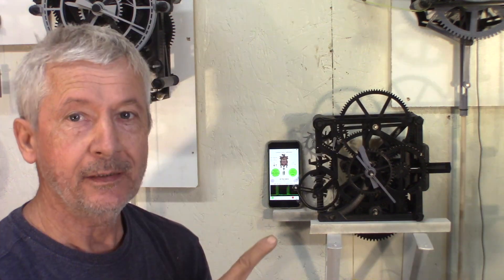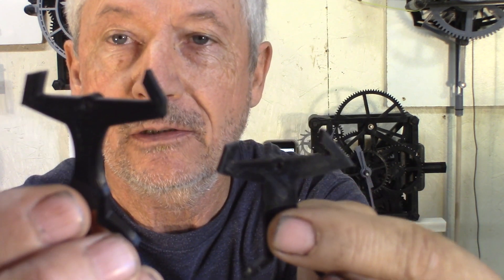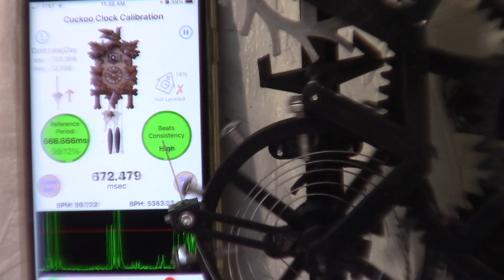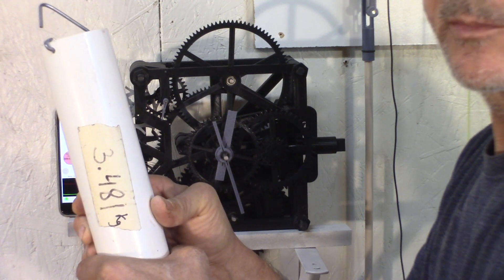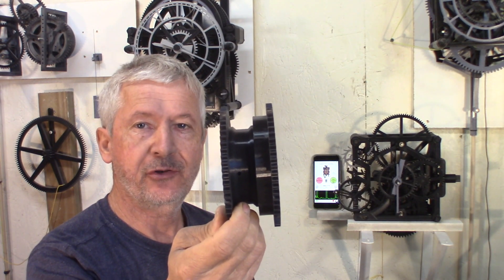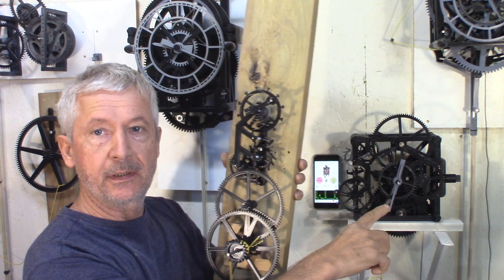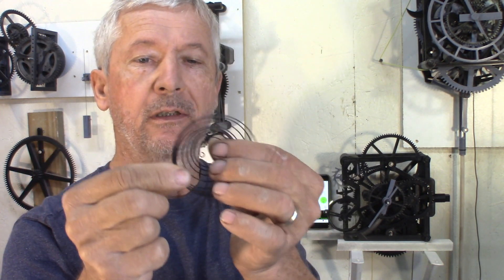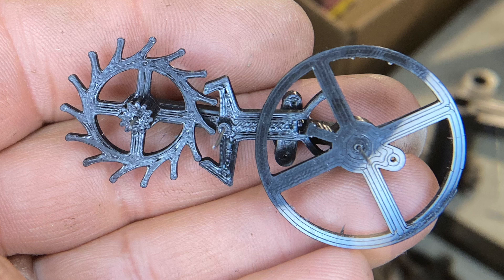The design and prototyping of a 3D Printed Swiss Lever Escapement Watch Clock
Showing the progress on my project
Links to resources that I found for the design

Escapement:
On Mark Headrick's Horology Page, Download his book, "Clock and Watch Escapement Mechanics,"
Project Gutenberg's An Analysis of the Lever Escapement, by H. R. Playtner

Other resources:
On the construction of a simple and mechanically perfect watch
Prize-essay ... on the detached lever escapement for watches